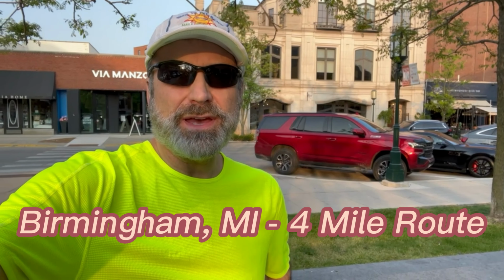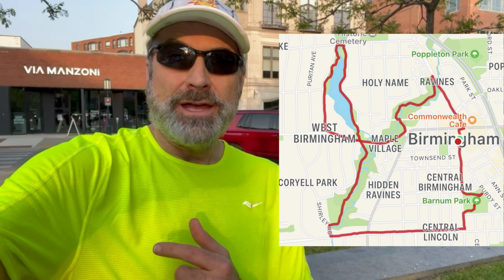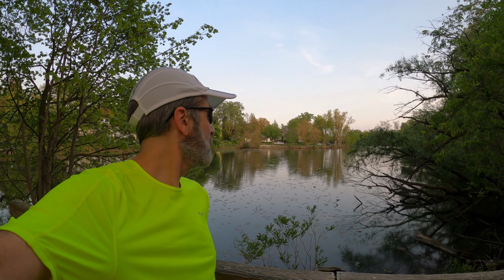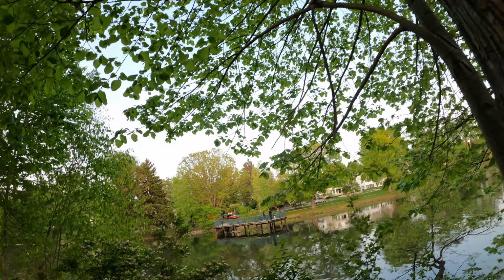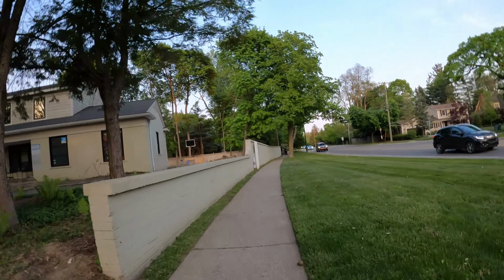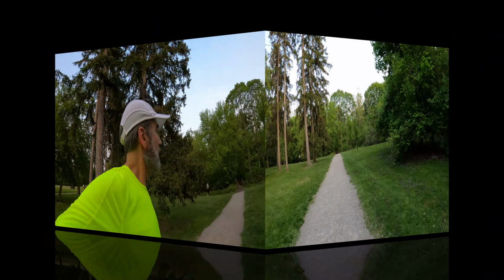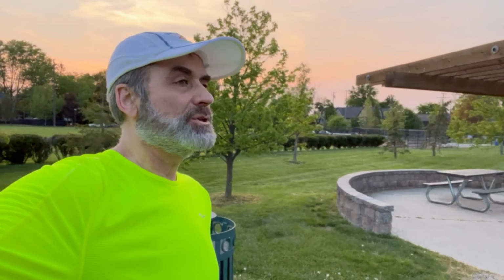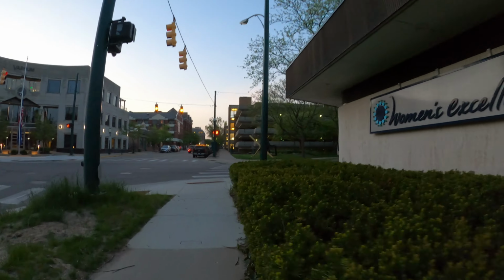Birmingham MI - Great Hike/Run Route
If you like hiking/running on city sidewalks and off road on trails, this route is the perfect storm of both. I truly enjoy the hustle and bustle of busy city streets, as well as the peace and calmness of off-road trails. This route is 4 great miles (or more if you want) to explore. Come and enjoy this amazing adventure.

SAFETY TIPS:
Never hike/walk/run alone
Wear bright colored clothing
Use lights and reflective gear to be seen
Always use crosswalks when crossing any street
Do not wear earphones (can be distracting when on city streets)
Check with your doctor before doing any physical activity.
Be Safe

Birmingham, MI
Downtown Birmingham, MI
Booth Park, Quarton Lake, Linden Park, River Rouge, Barnham Park
Running Route